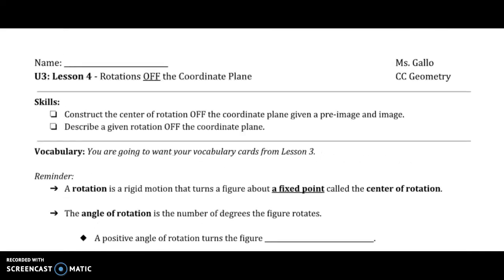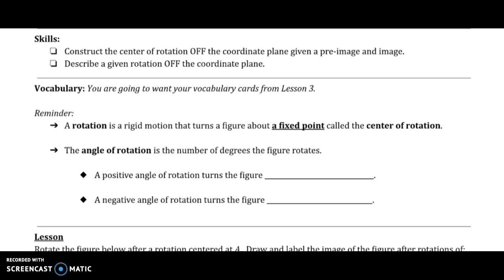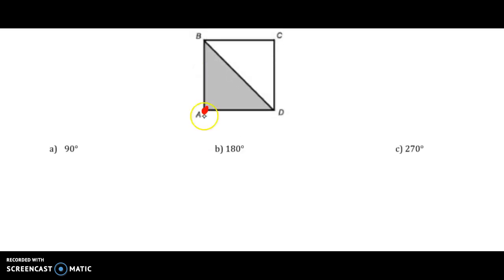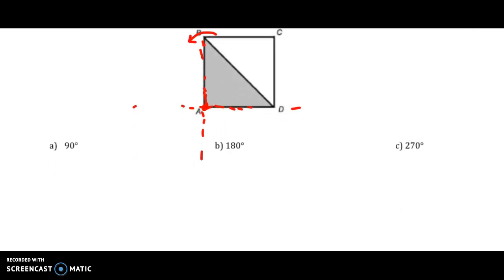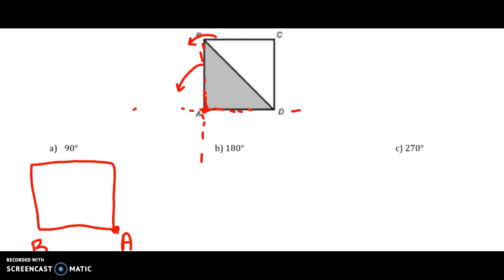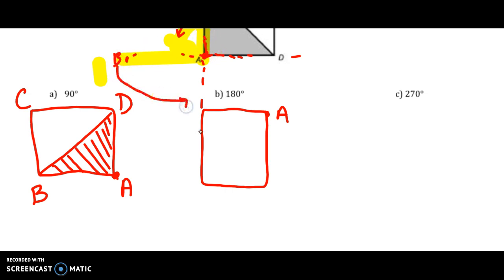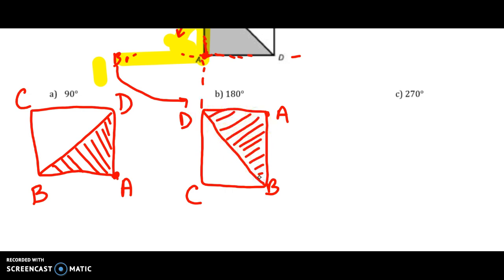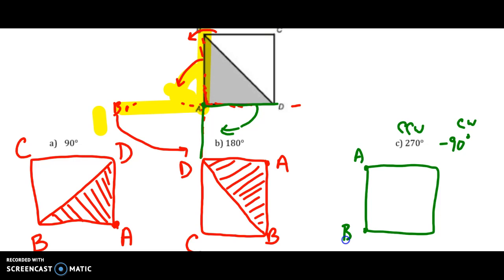U3: Lesson 4 - Rotating a Figure on a plane (no compass)